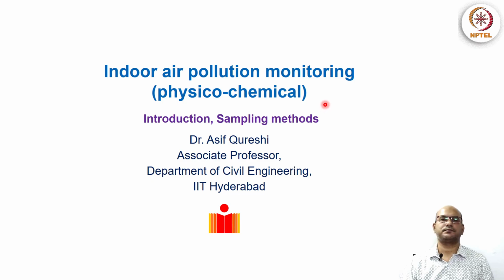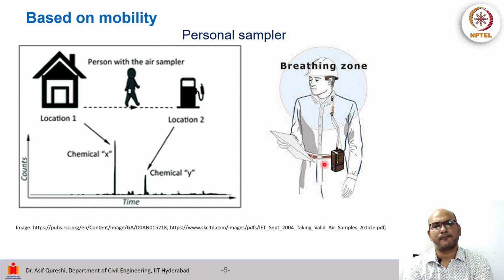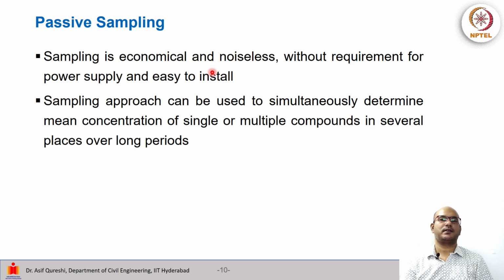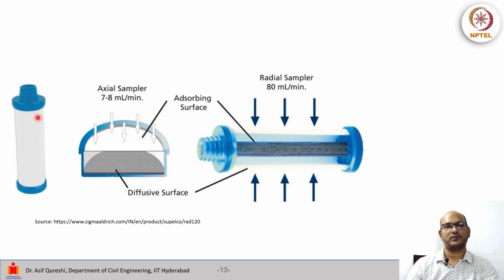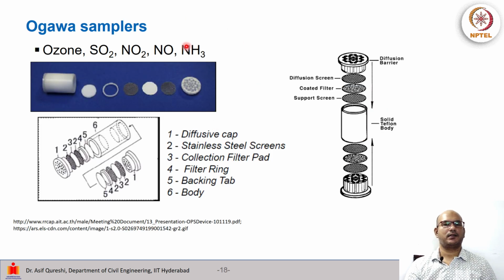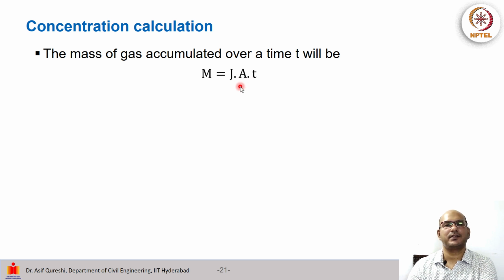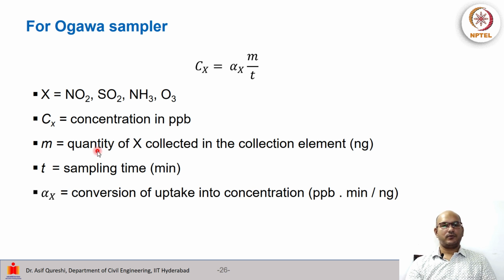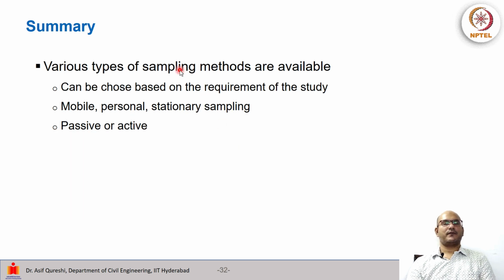Indoor air pollution monitoring of physico-chemical pollutants: Introduction and sampling methods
Introduction to sampling of physico-chemcial pollutants in provided